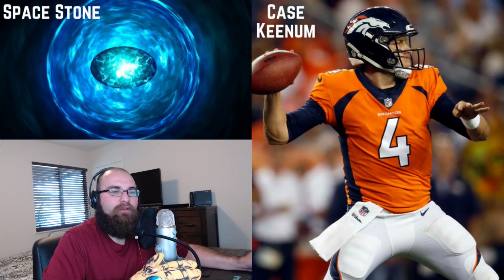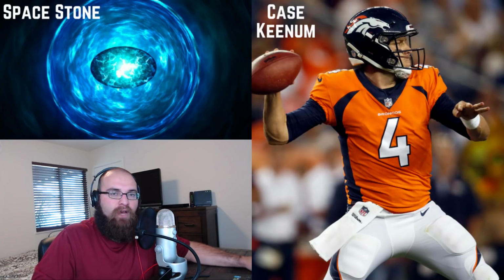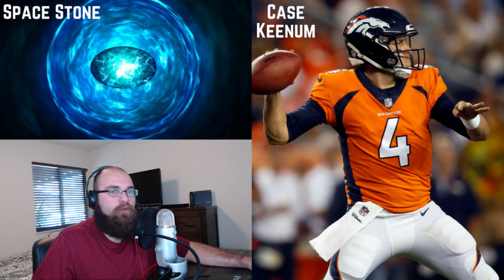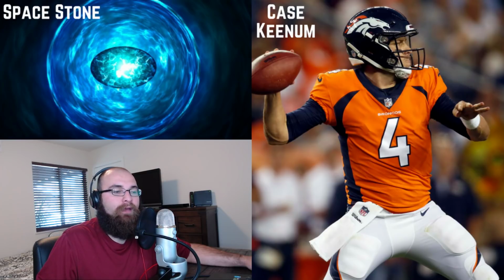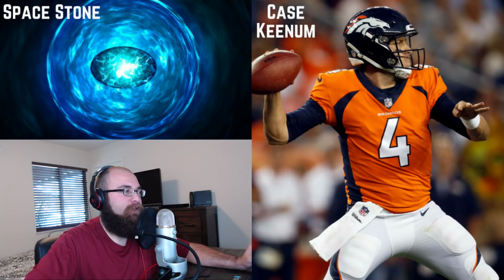Fantasy Football - Hidden Gems of Week 2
If you are familiar with the Fantasy Football Gauntlet, then you'll know that these hidden gems all hold immense power in order to help you complete your fantasy lineups.